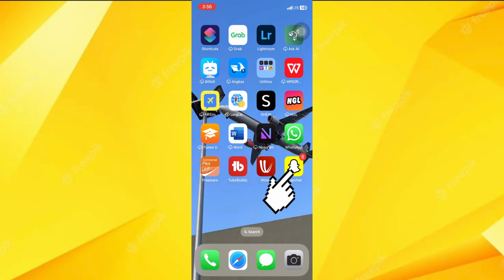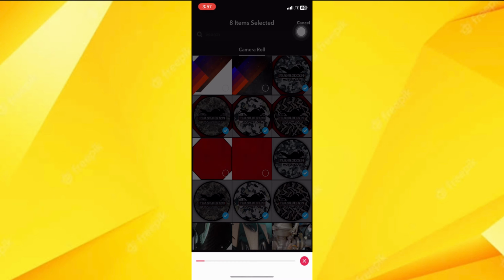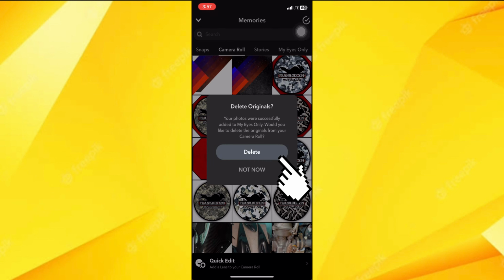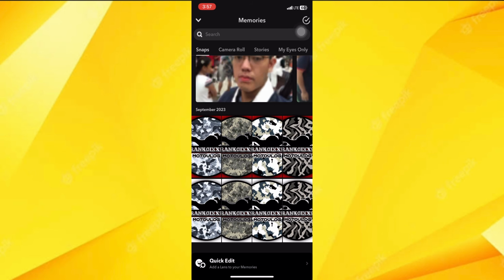How To Backup Any Photo To Snapchat (Step By Step)